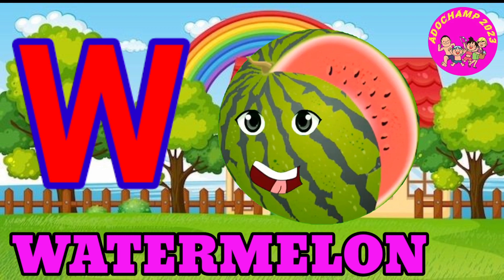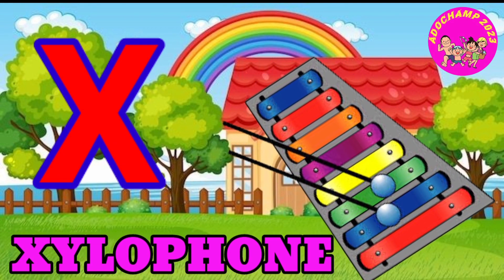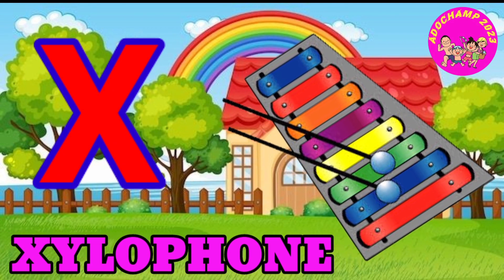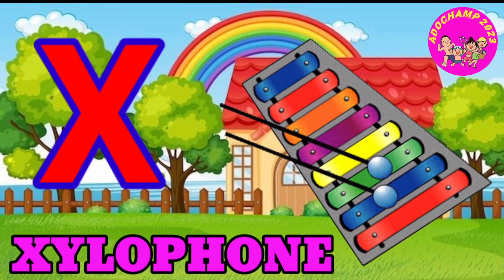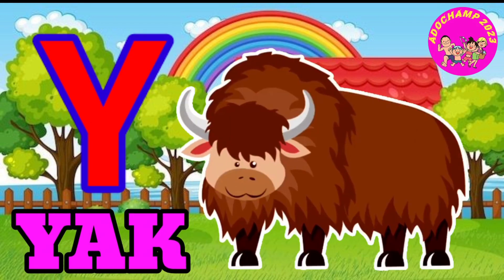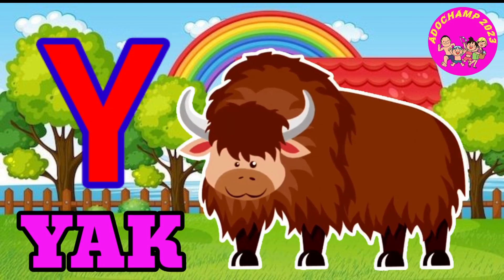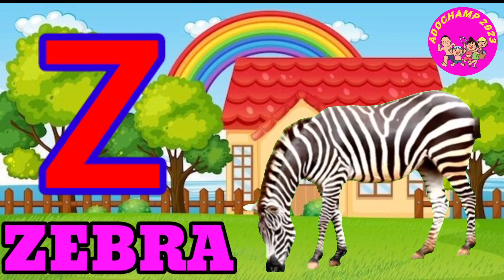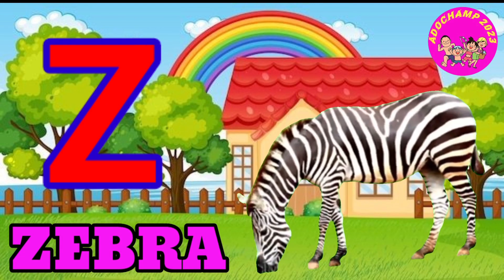A For Apple| English Alphabet Rhyme and Song| ABCD| Learn ABC|Alphabet phonic song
Hi Everyone,
Welcome back on our channel @Adochamp2023.
In this channel we are commited to make videos for kids learning
like,Alphabets,Counting numbers, Fruit names, Vegetables names, kids stories, kids rhymes in a funny and learning ways.
we use images and natural videos so that kids may grasp the things easily and for forever.
So thank you very much for your love and support.